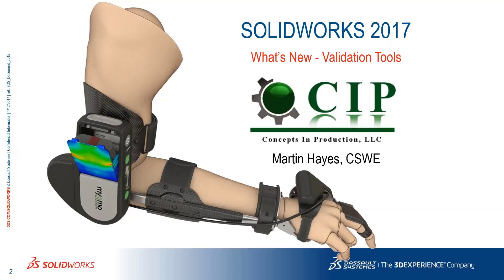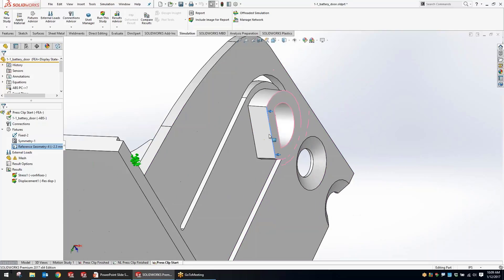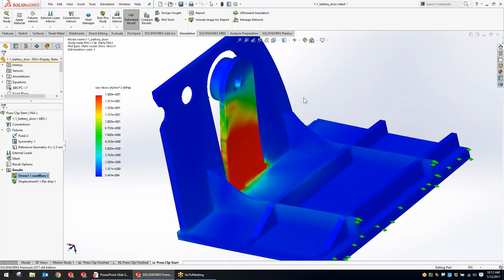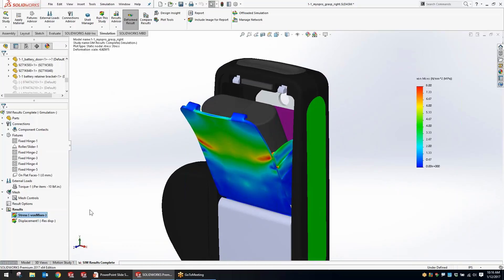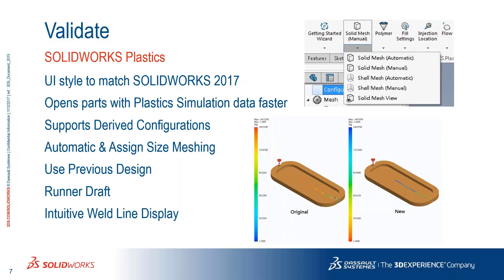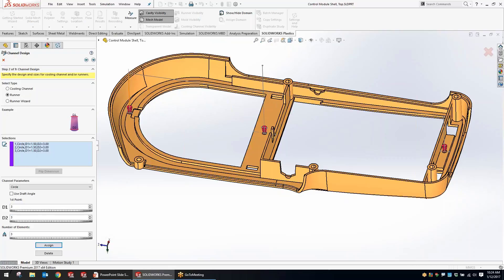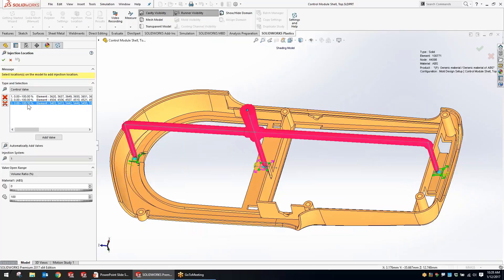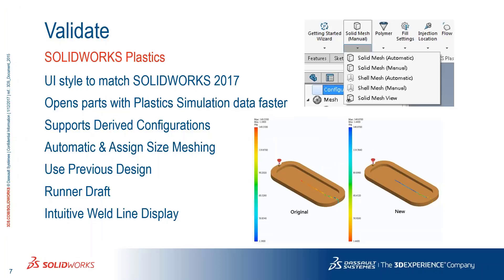Webinar Whats New In SOLIDWORKS 2017 Part 3 Simulation, Flow Simulation, Plastics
Part 3 of our What's New in SOLIDWORKS 2017 series.  This is Webinar is concerning the updates to Simulation, Flow Simulation, and Plastics.